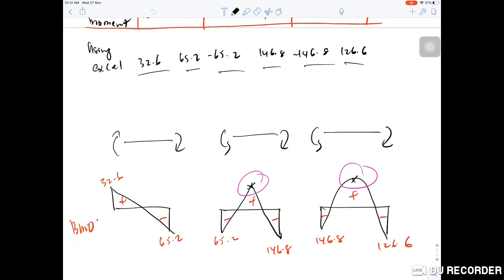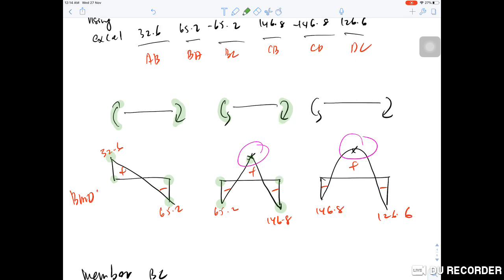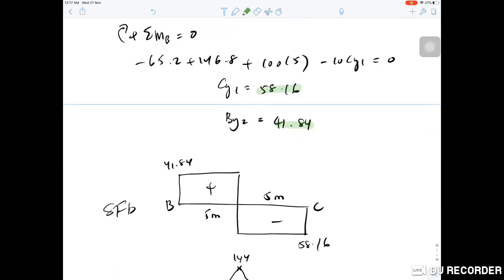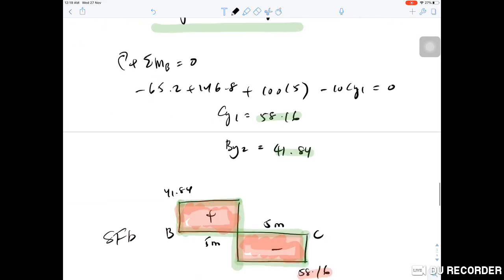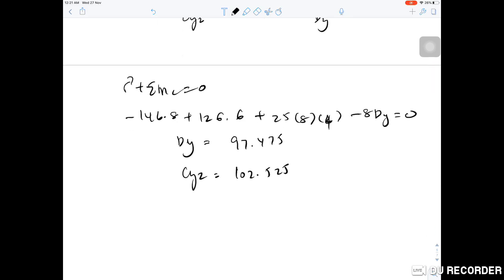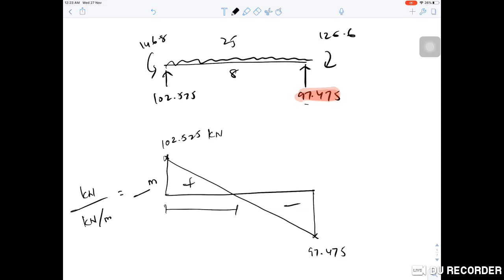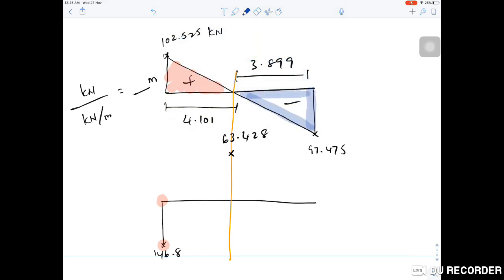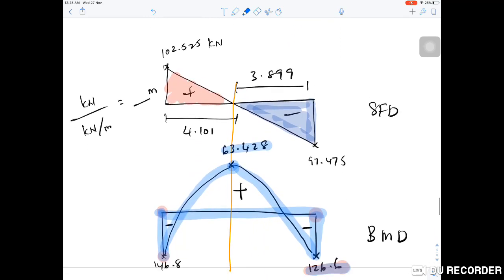SFD and BMD, Ex 2 cont.